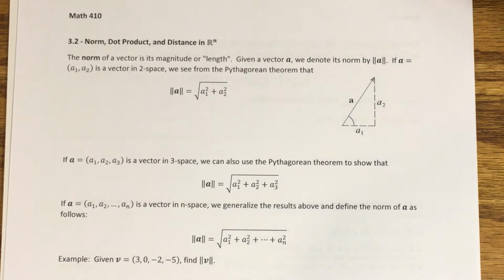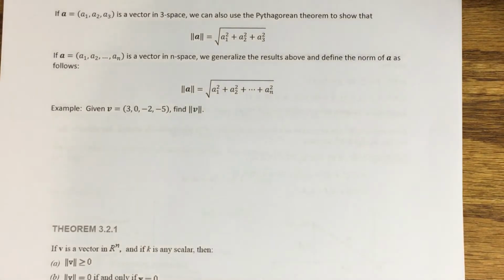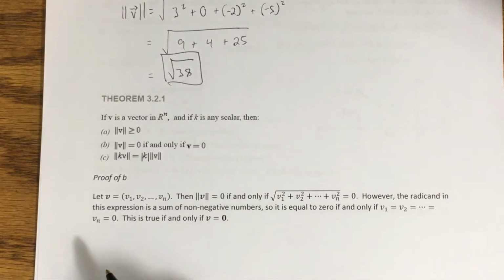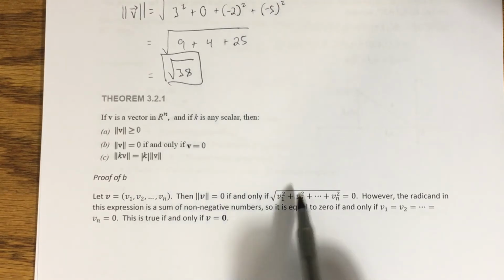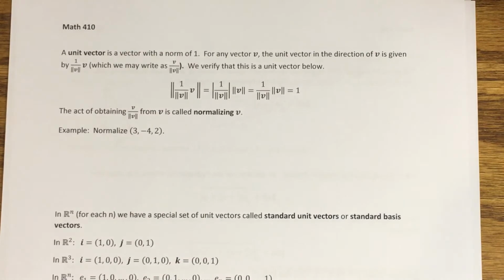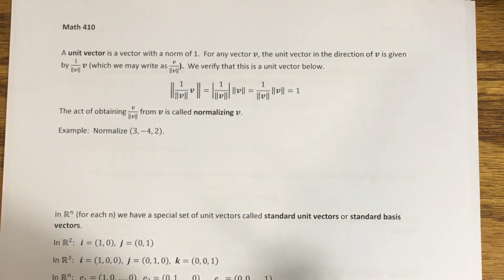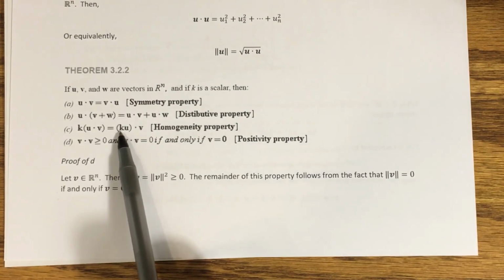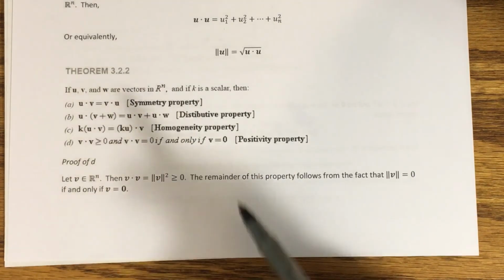3.2 - Norm, Dot Product, and Distance in R^n (Part 1)